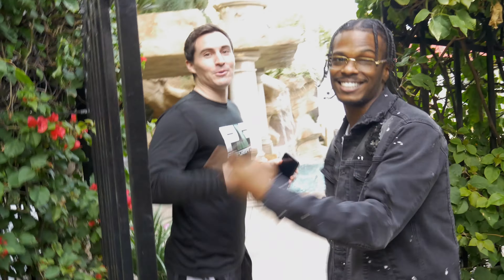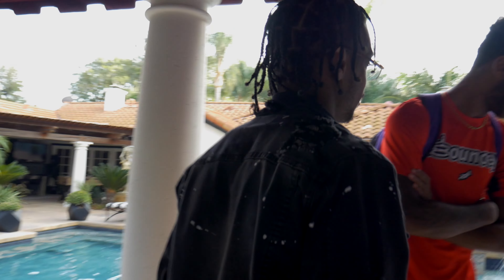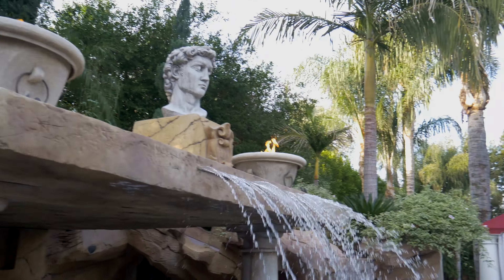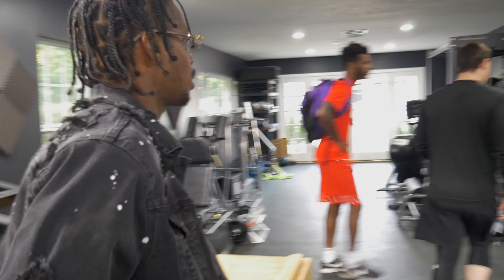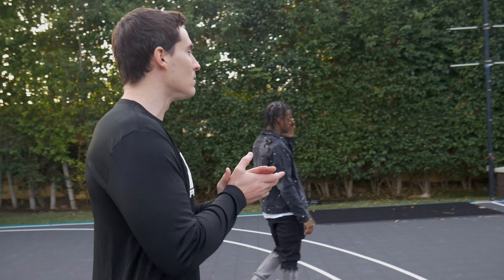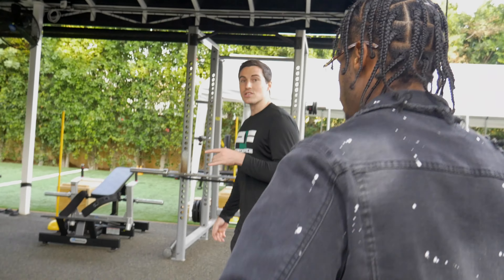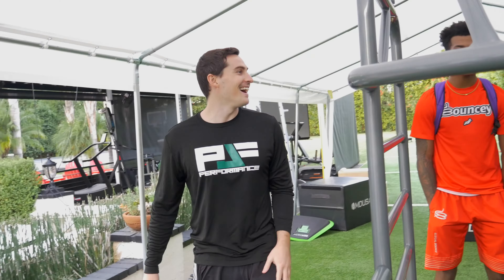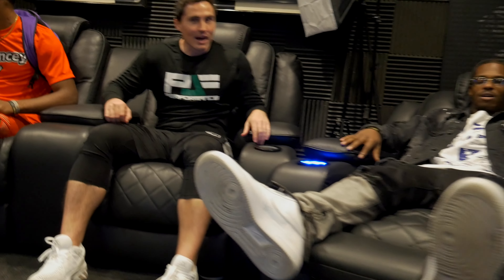MANSION TOUR ft PJFPERFORMANCE 😱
This was an dope tour of @pjfperfomance house. The grind he put in is definitely inspirational for anybody to look at and continue to grind them selves.